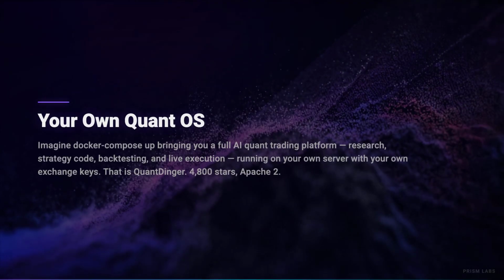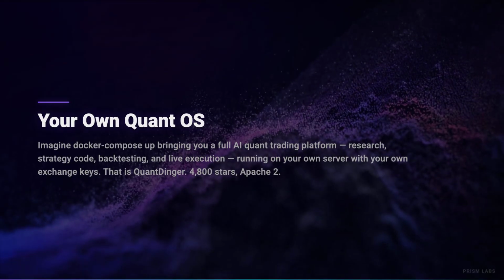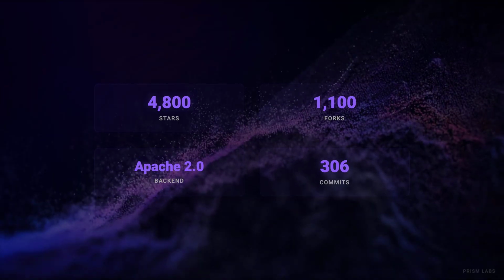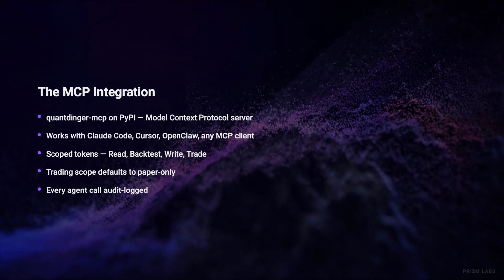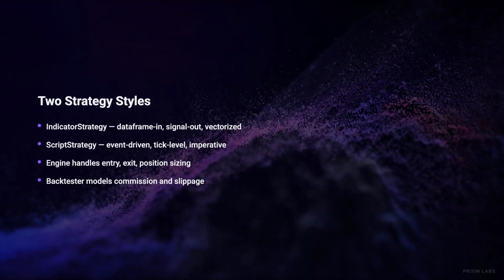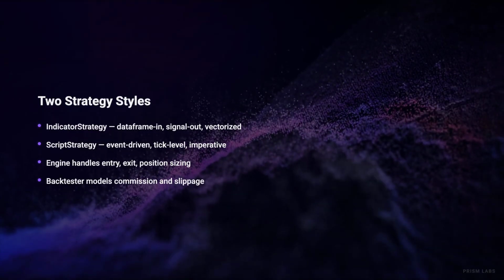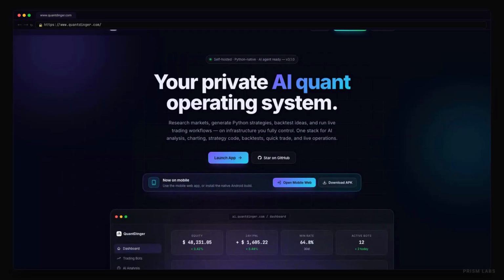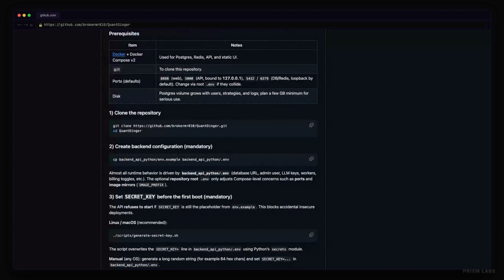QuantDinger — Self-Hosted AI Quant OS On Your Own Servers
QuantDinger is a self-hosted AI quant trading platform that bundles market research, Python strategy development, backtesting, and live execution into one Docker Compose stack. 4,800 stars on GitHub, Apache 2.0 backend, MCP server that talks to Claude Code, and a mobile app on top. This is a platform tour — what it is, how the pieces fit together, what trade-offs come with running your own quant infrastructure, and the disclaimers the project itself is emphatic about.

Nothing in this video is financial advice. The project's own README says it loud and clear, and we repeat it here. You use the software at your own risk.

Chapters:
0:00 The pitch
0:27 What it actually is
1:26 By the numbers
1:57 The MCP integration
3:00 One-command install
3:21 Two strategy styles
4:14 A real IndicatorStrategy
4:37 What it connects to
5:33 The site
5:59 The repo
6:23 The disclaimers and the scam warning
7:22 Take it as a study